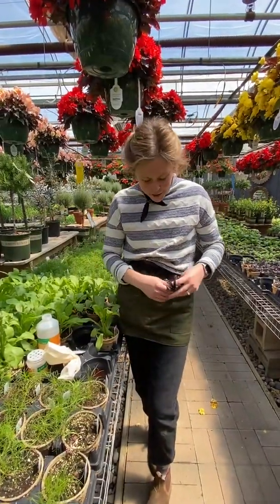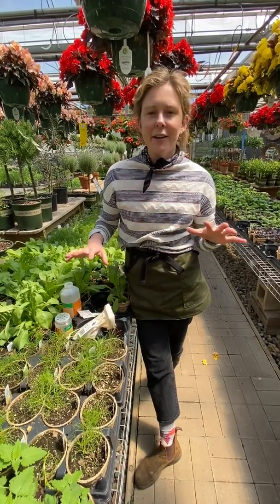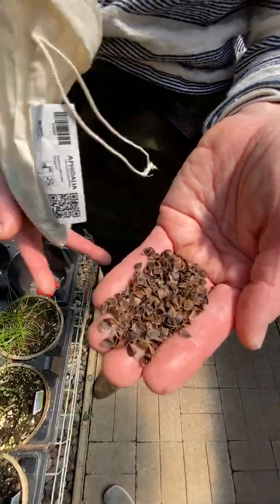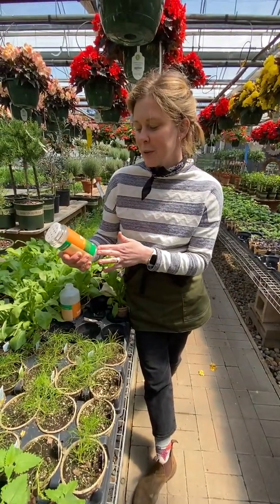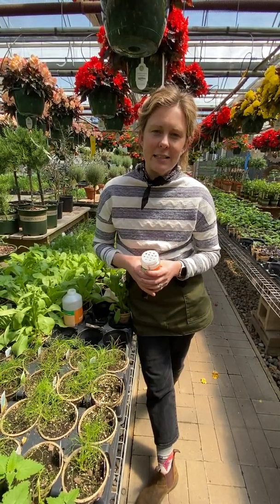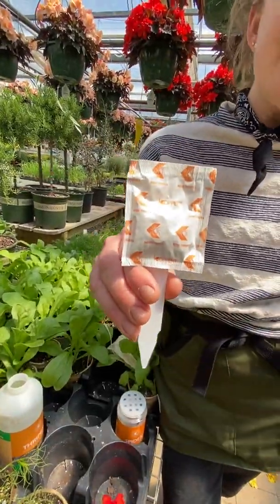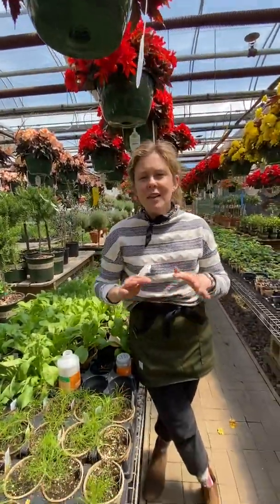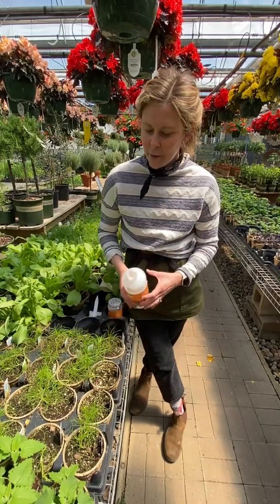Beneficial Insects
Let’s take a look at the beneficial insects we use in the greenhouse for healthy, happy plants.

Tonkadale partners with Koppert US for beneficials in the greenhouse.